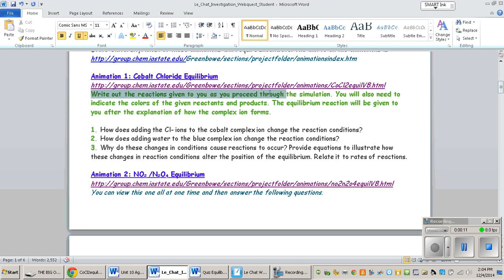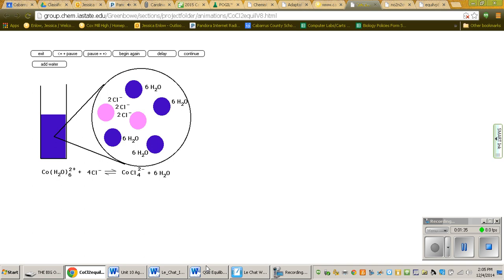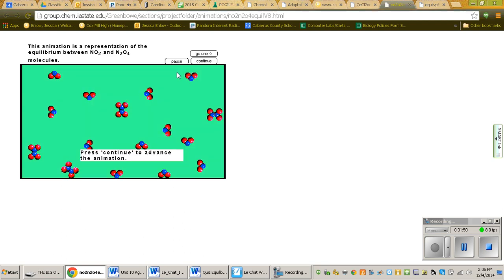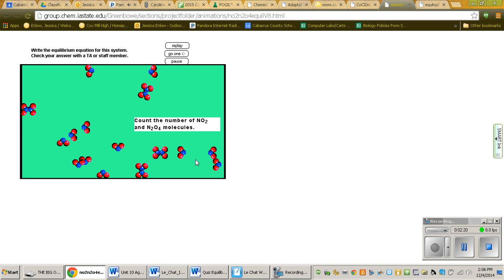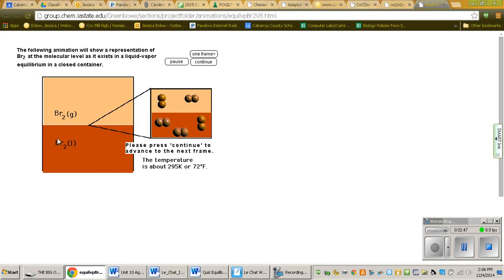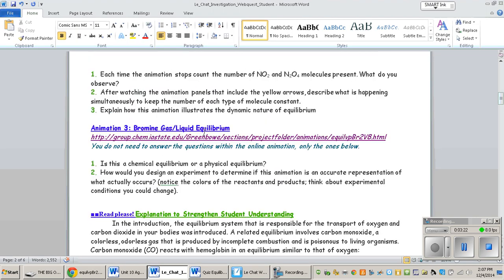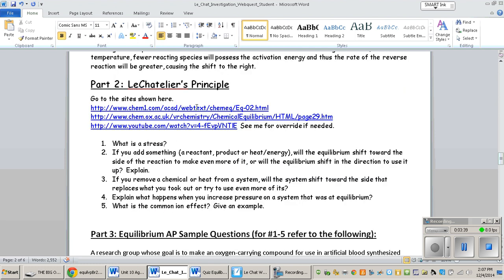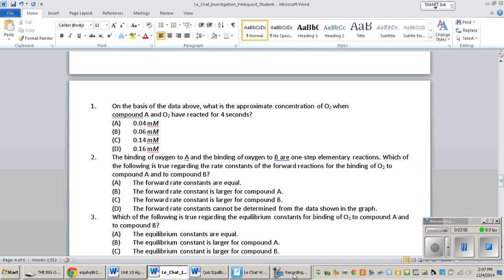Le Chat Simulations for Part 1